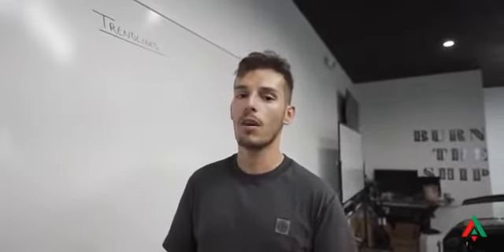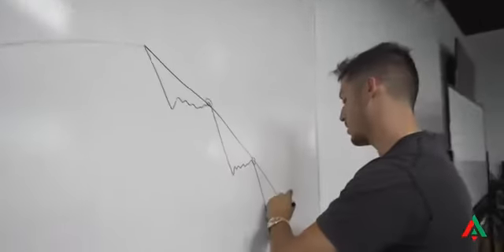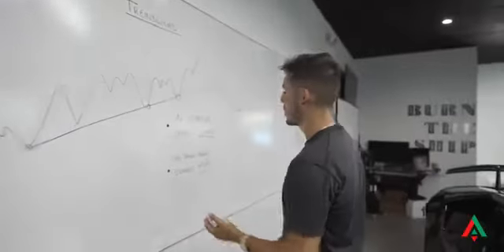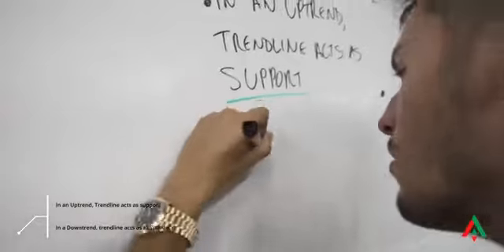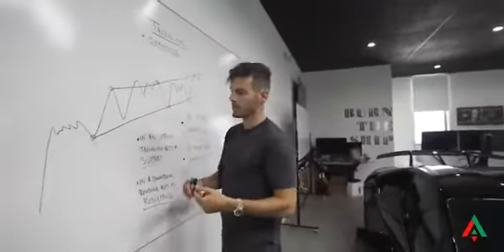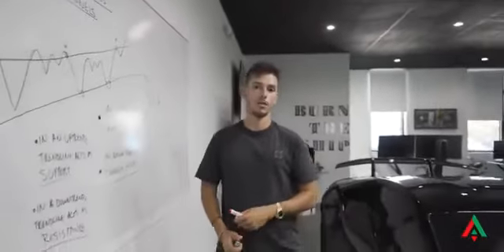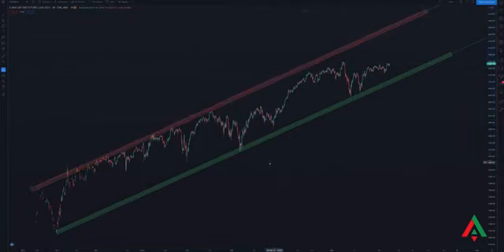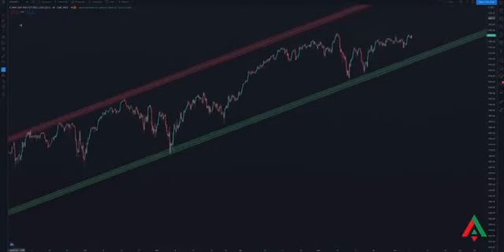Why Choose ATG?!!! More reasons: 📊💶. GET BEST TECHNICAL ANALYSIS UPDATE: Pick only best win trades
LET’S GET PAID!!!📊💶

Trade Policy: Transparency. Guidance. Profiting. Care🌱

• We have the best consistent performance and share the most value and transparency.
• We cover multiple markets across all times of the day allowing us to catch around 3,000+ pips per month.
• On average we have an 80% winning rate + provide 90% more net pips than our leading competitor.
• TONS of verified results